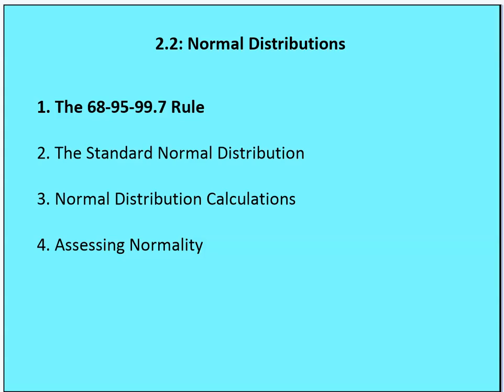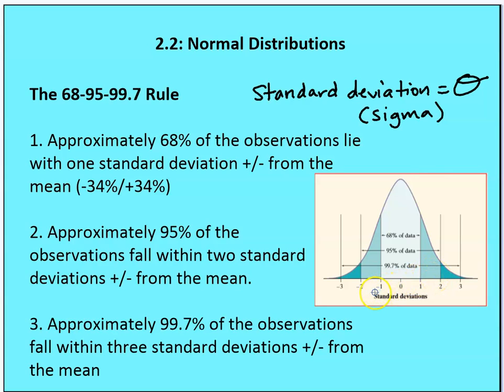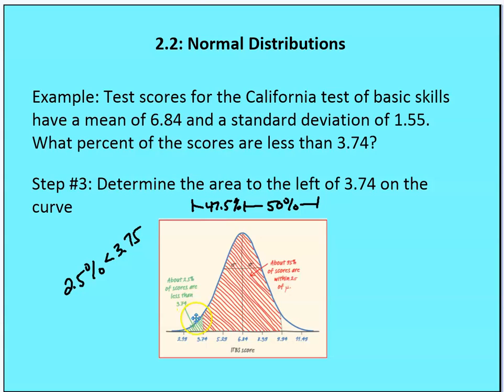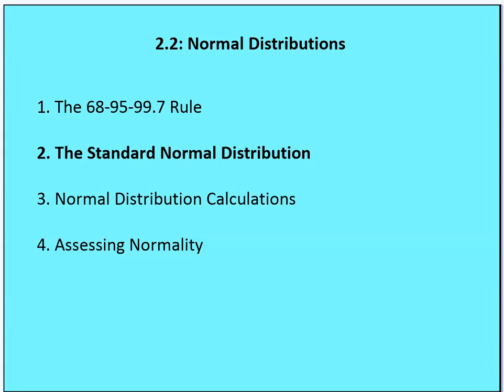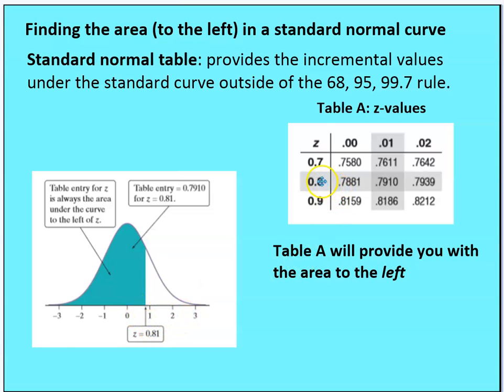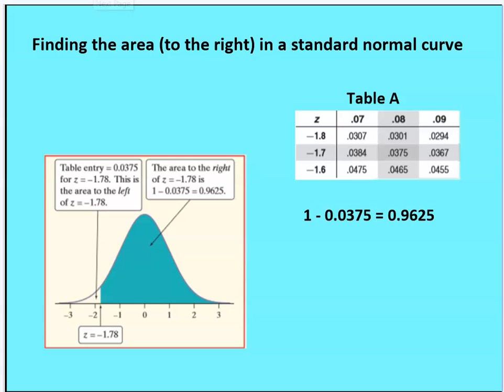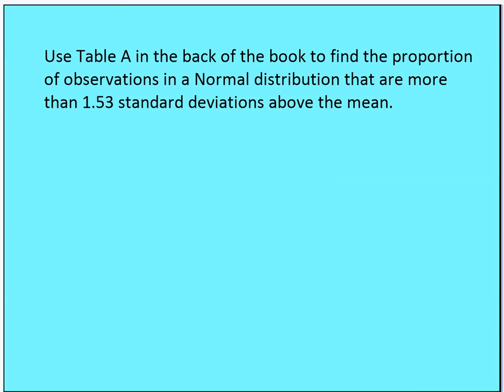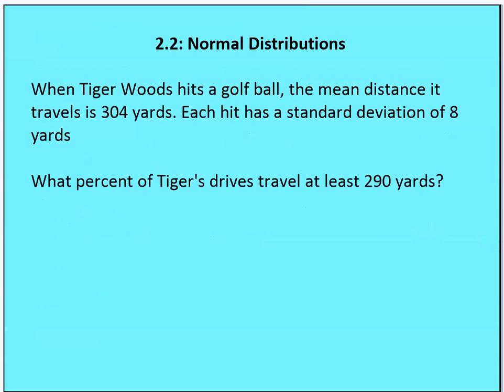2 2 Normal Distributions Part 1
The first of a two part lesson on normal distributions, including discussions on the empirical rule and standard normal distributions